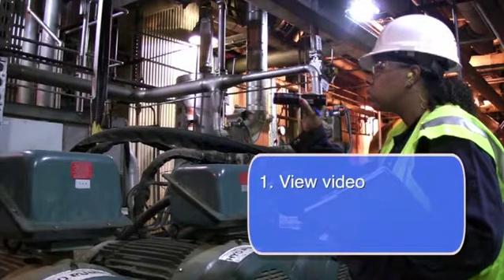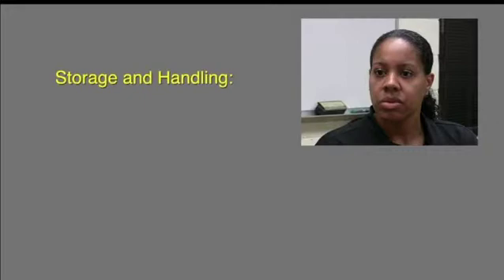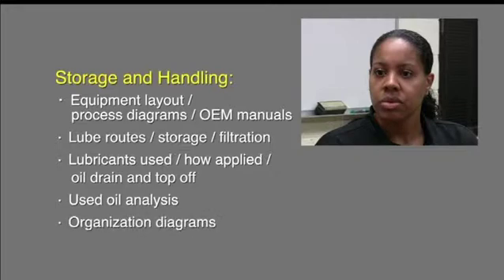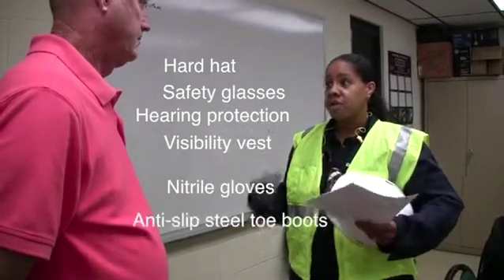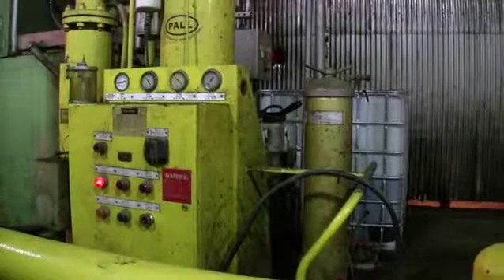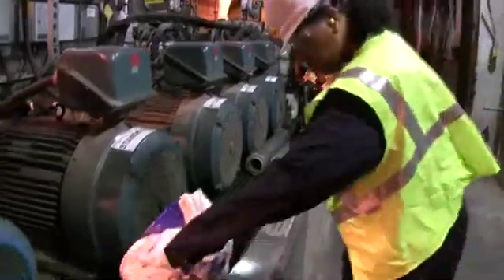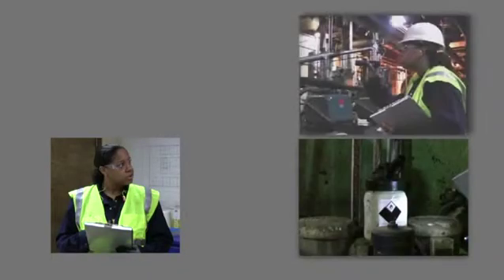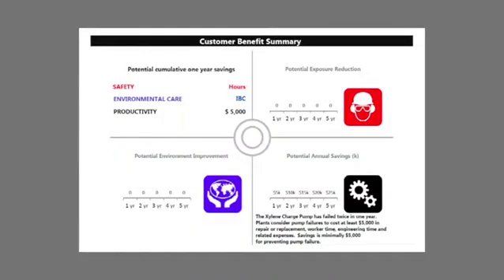Mobil Serv Storage & Handling OJT